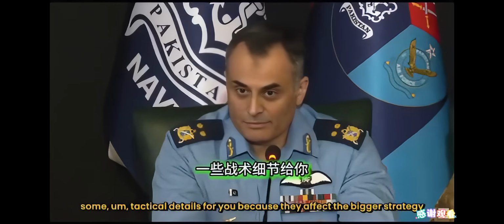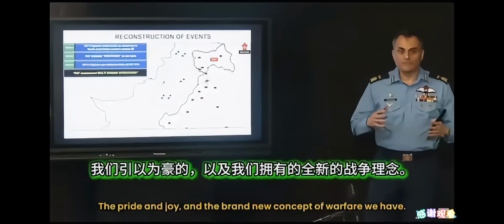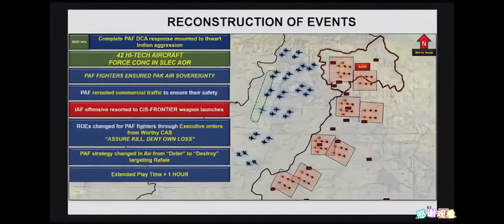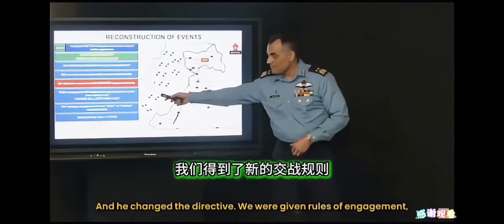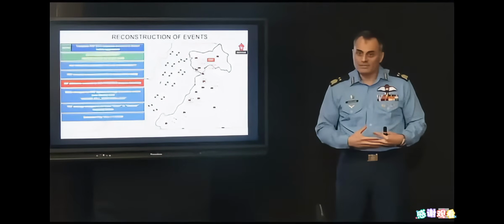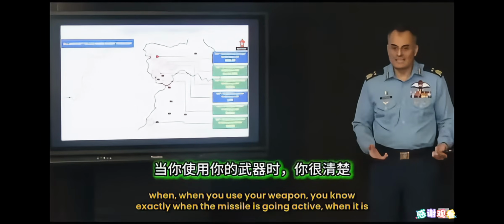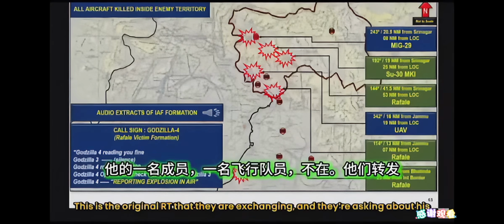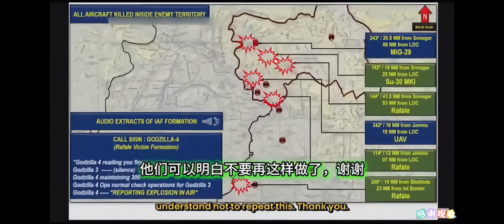【印巴真相】2分鐘瞄準「殲滅」陣風！印度「驚恐」、法國「丟架」！巴基斯坦少將：空中持續一個多小時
【一周新聞】巴基斯坦鍋牆鐵壁，印度導彈亂飛！｜何立峰貝森特會面，白宮：不單方面降關稅｜特朗普急向胡塞「投降」，丁蟹怒 20250509